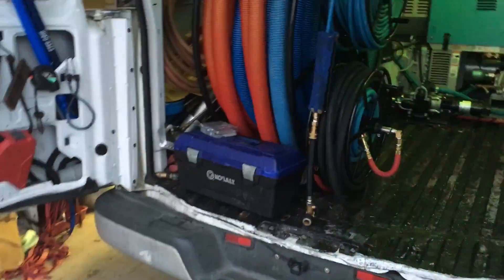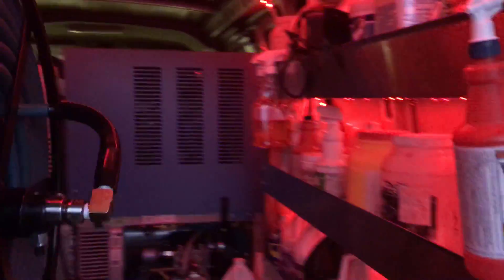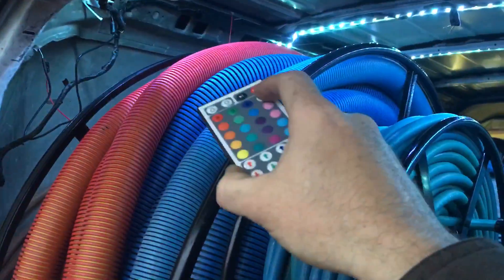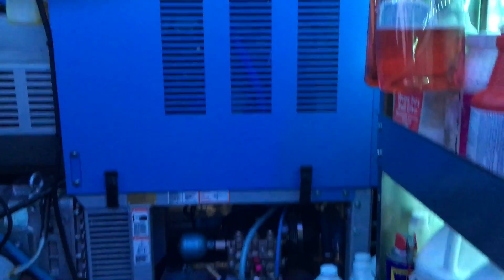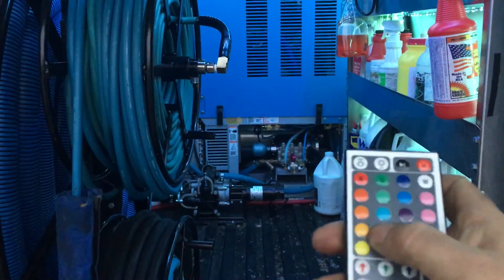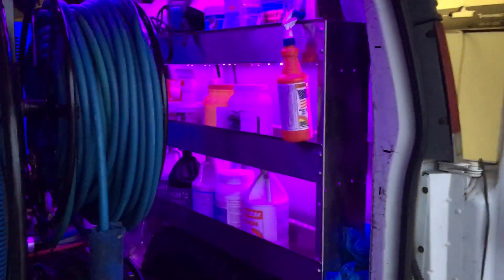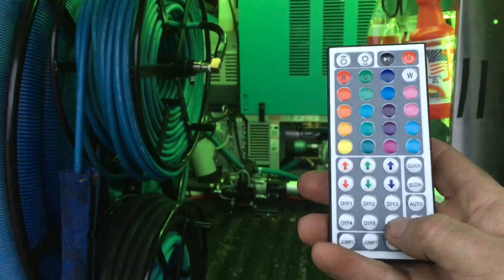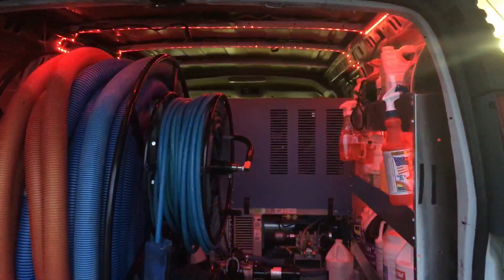Lights in van